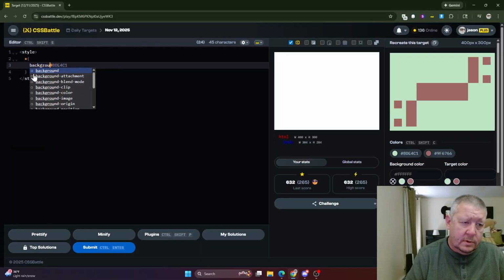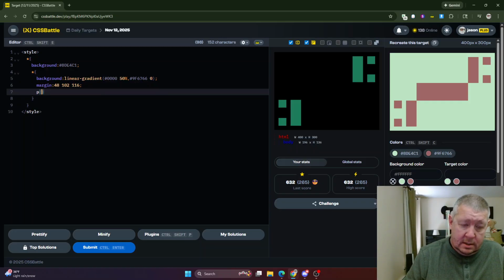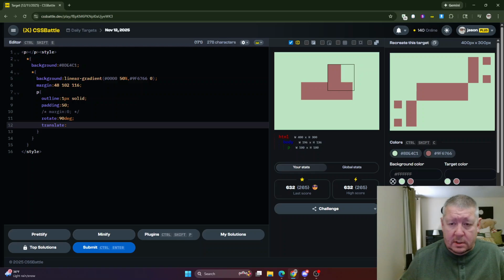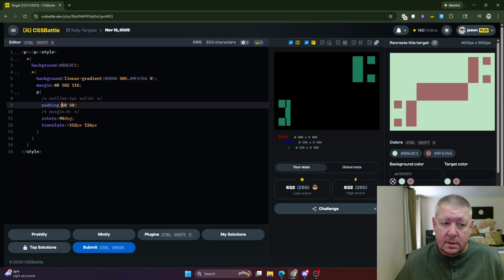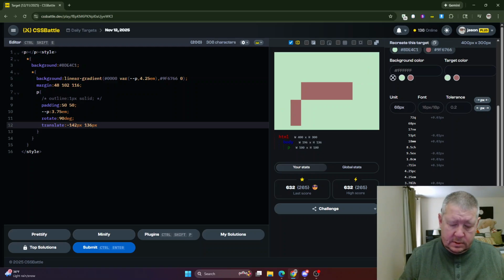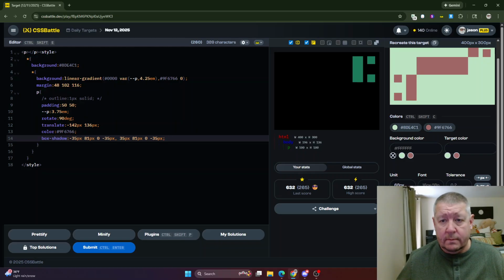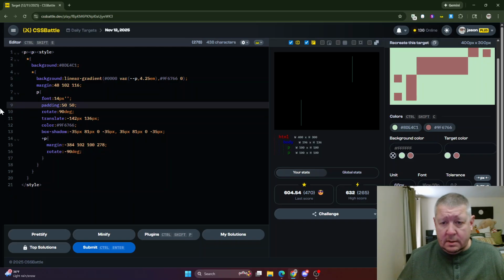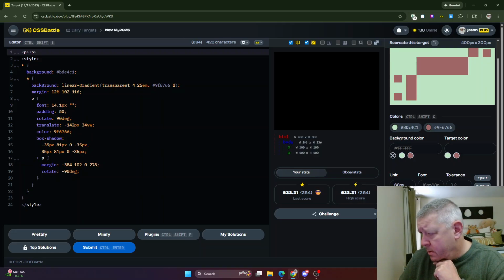CSSBattle Daily 2025 11 12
I managed to not hit record today, so this is more of a recreation of my original solution (which is not great).